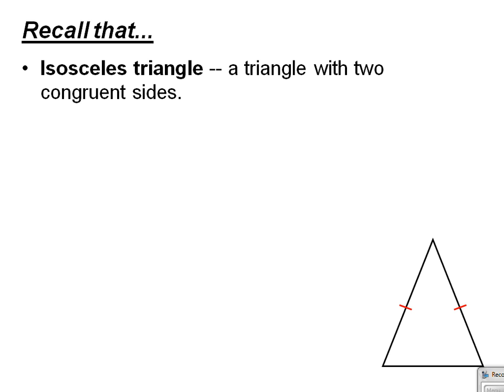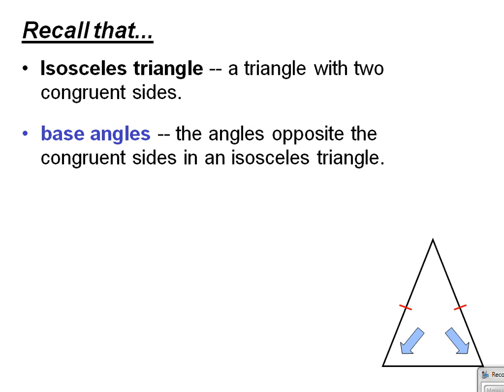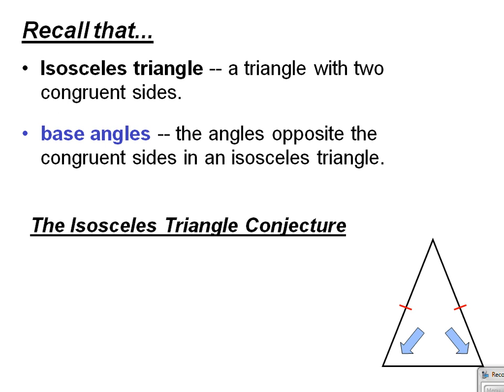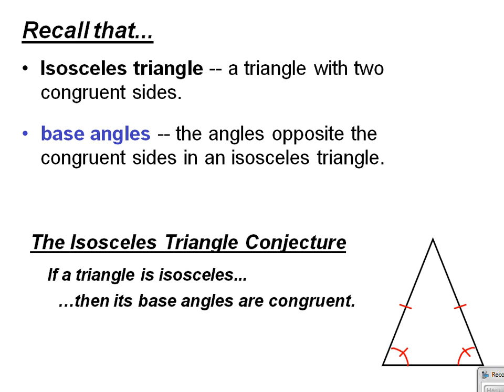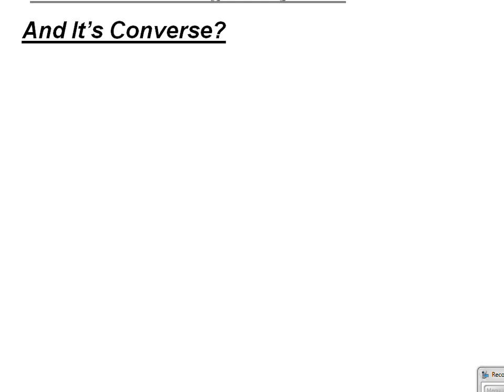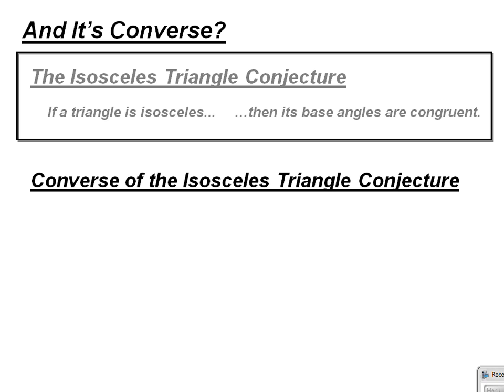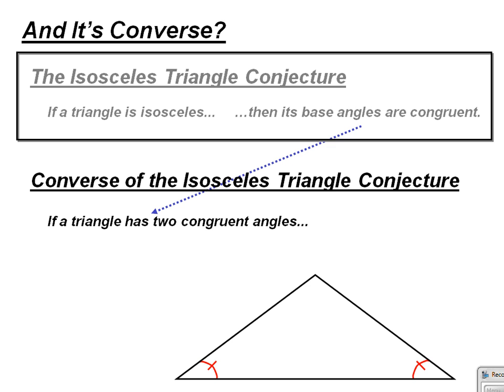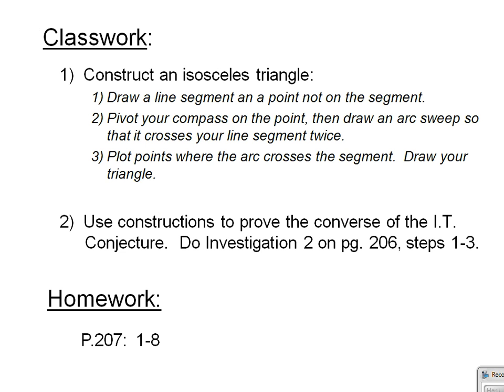Lesson 4 2 Isosceles Triangles